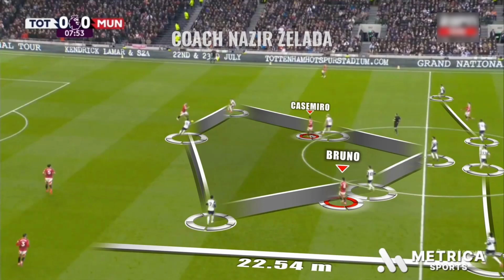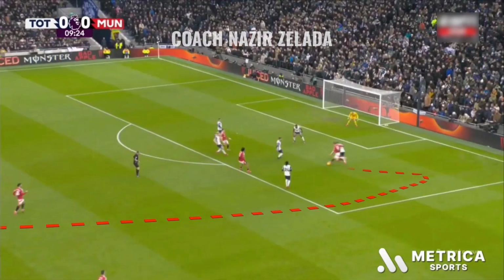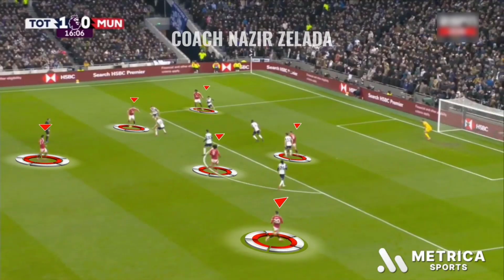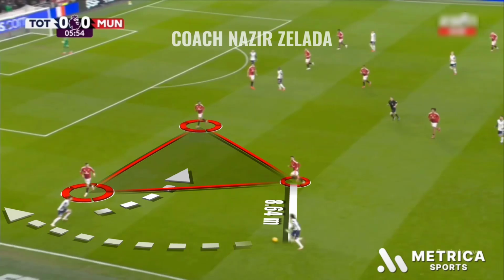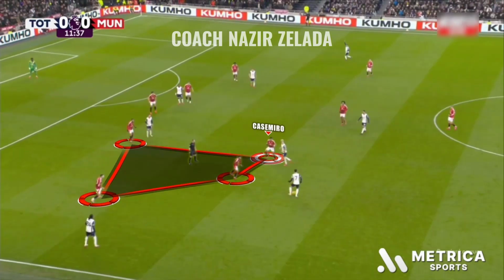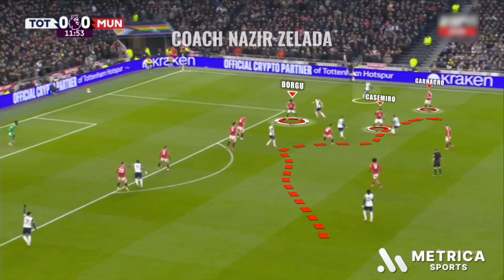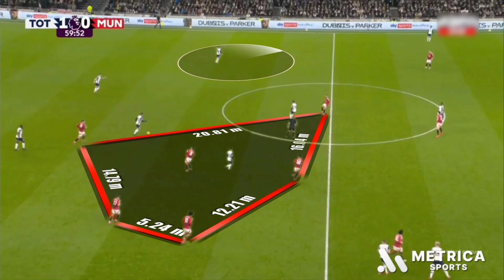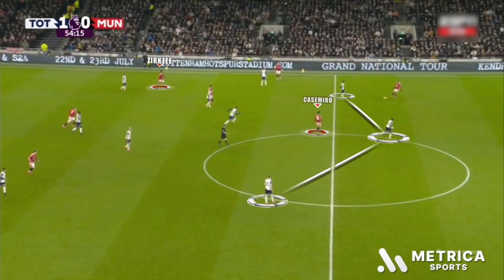The Shocking Tactical Mistakes That Destroyed Man United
Tactical analysis of how Ruben Amorim tactics failed vs Tottenham.

Man Utd vs Tottenham
Tottenham 1-0 Man United
Tottenham vs Manchester United analysis
Zirkzee vs Tottenham
Amorim tactical issues